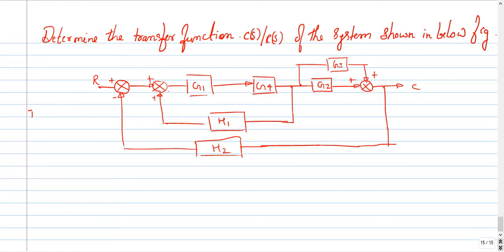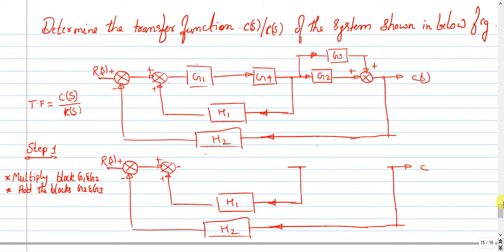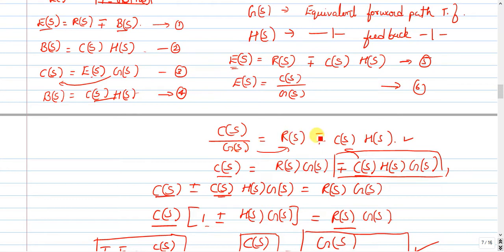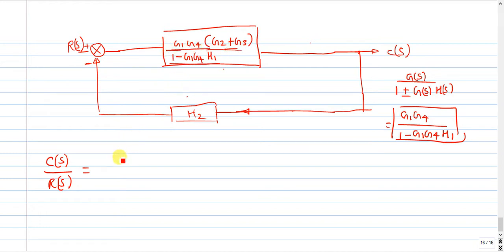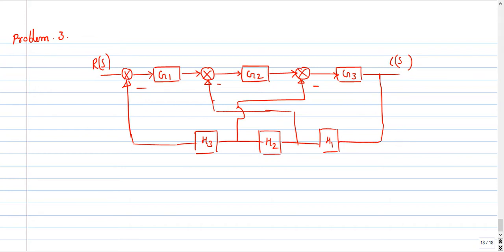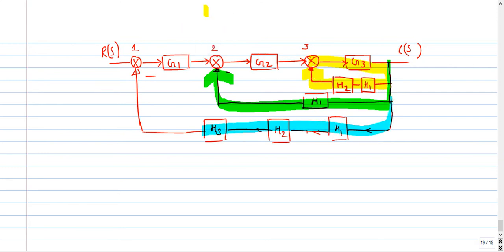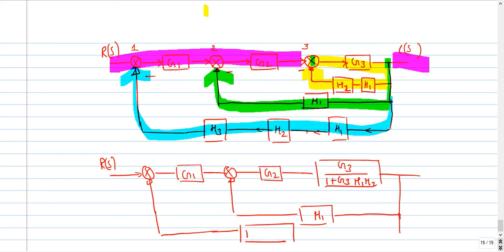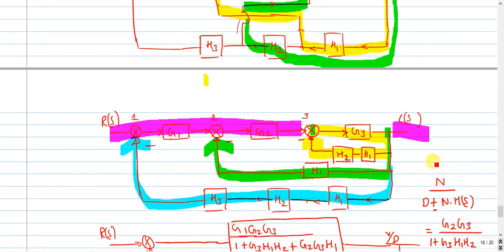CE Mod 2 Lec 9